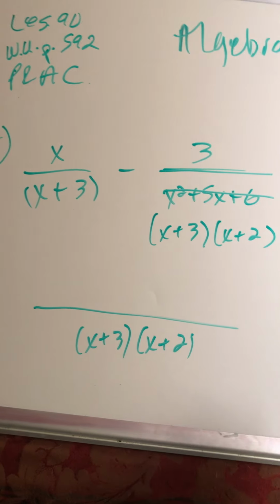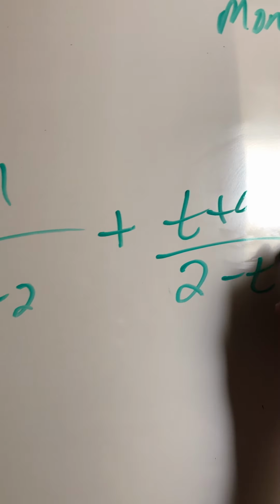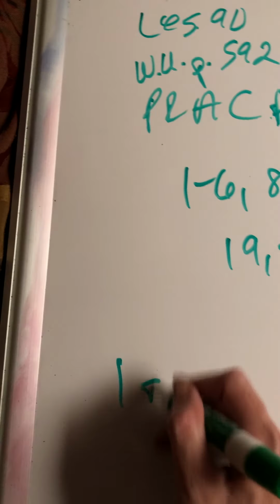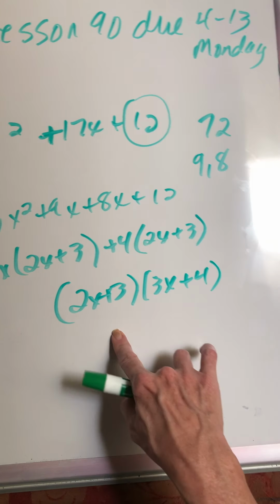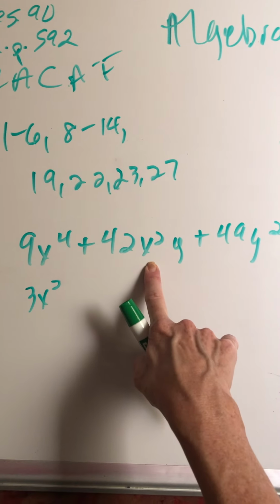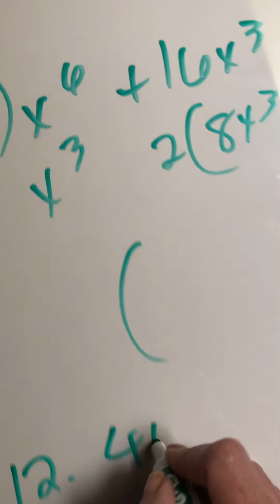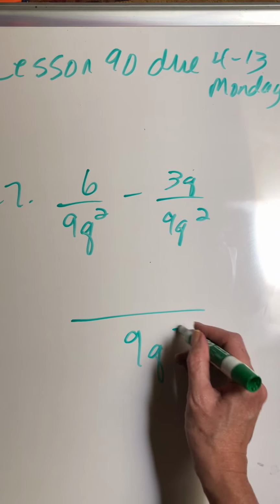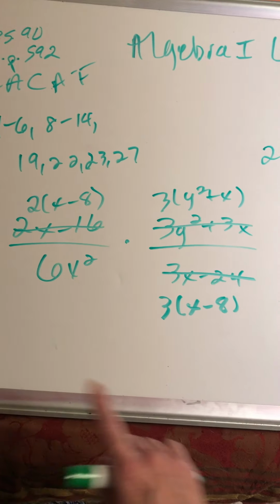Algebra 1 lesson 90-B